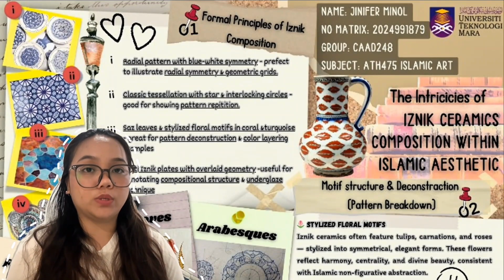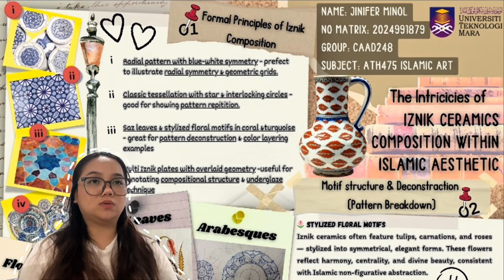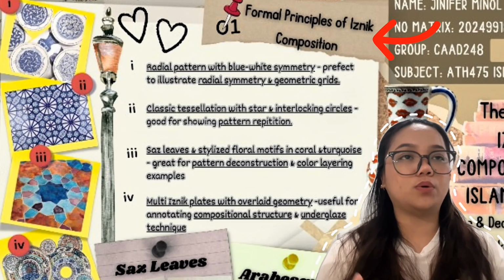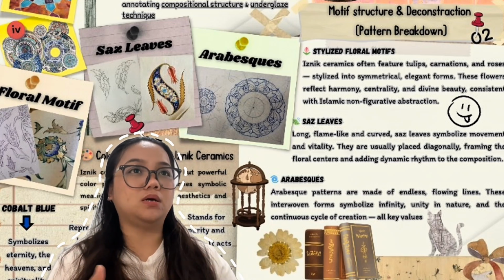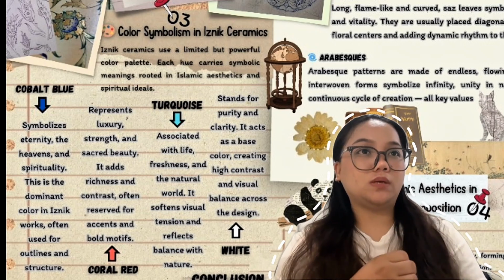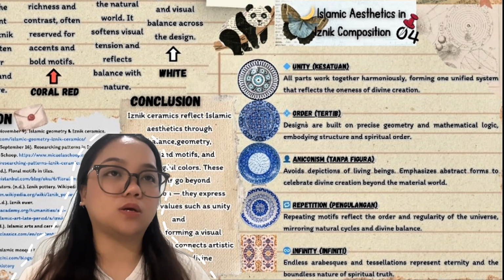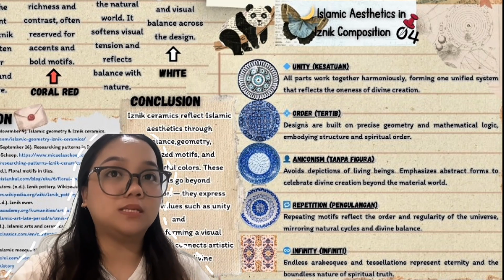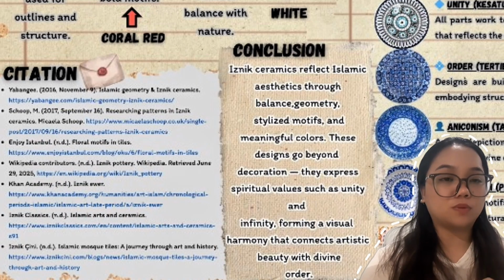ATH475 Islamic Art (Vedio presentation)